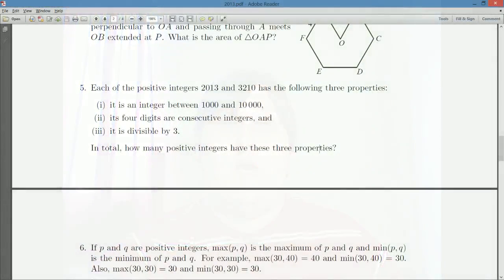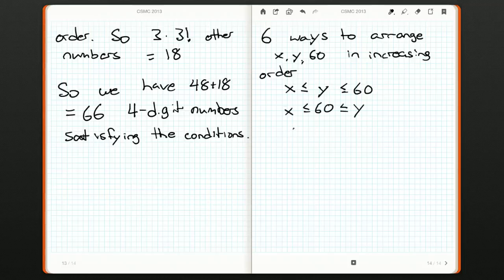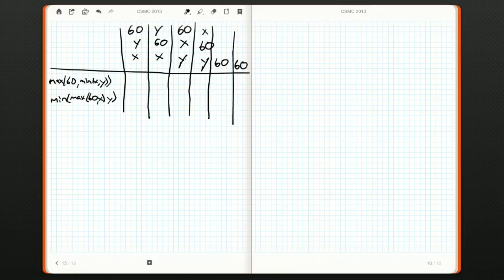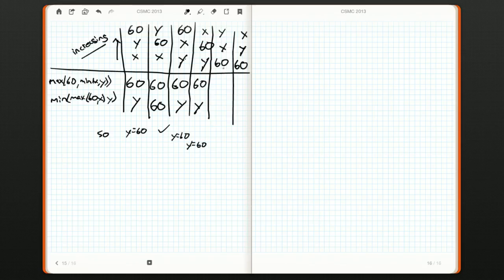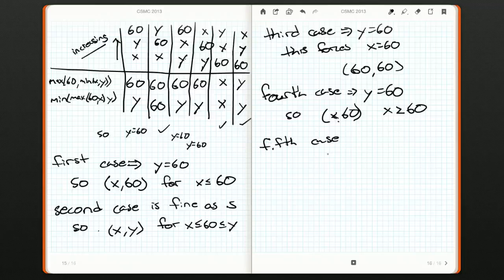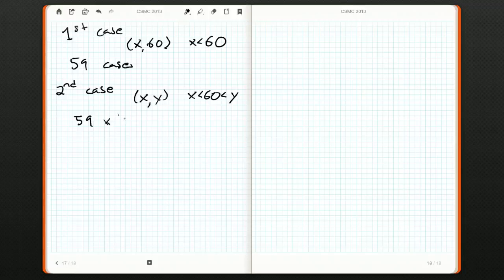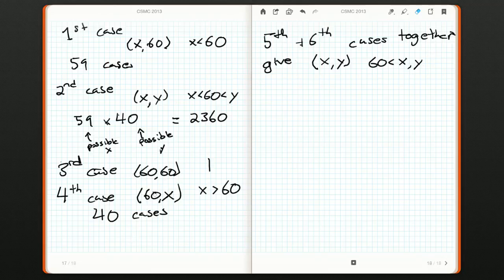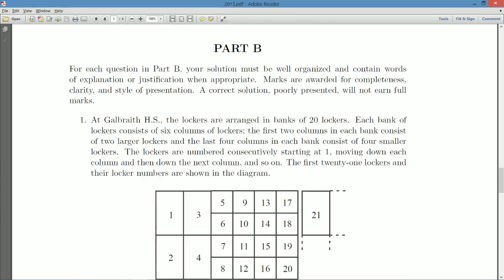CSMC 2013 A6